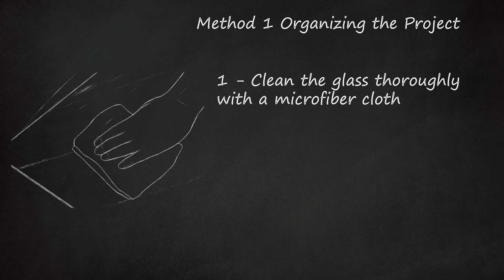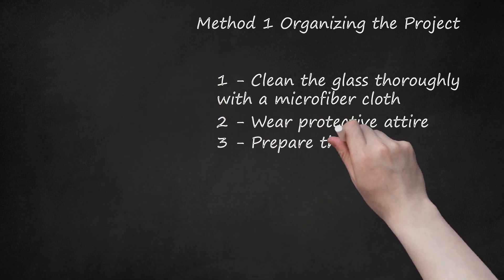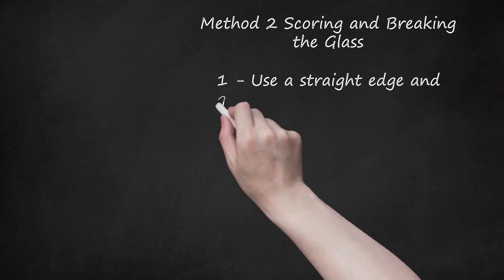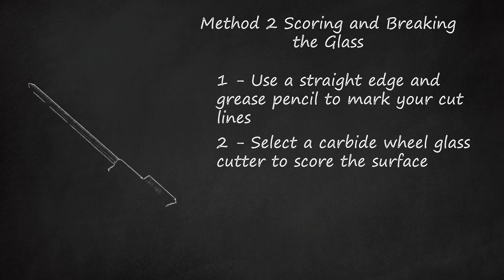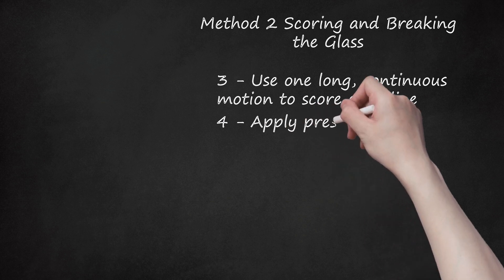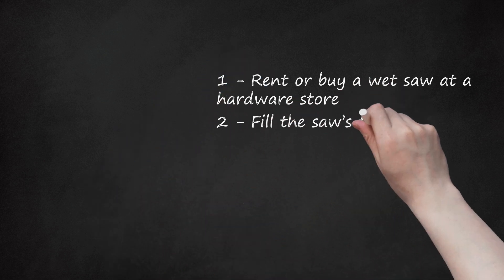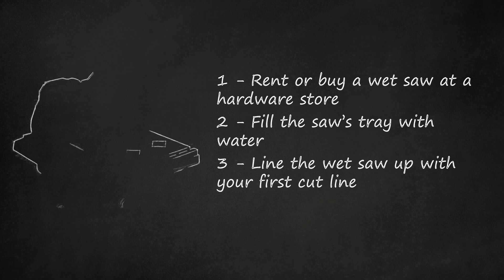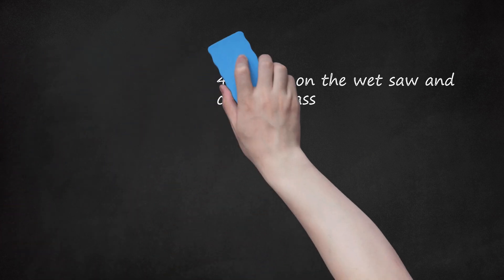How to Cut Thick Glass: Tools, Techniques, and Safety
How to Cut Thick Glass: Methods, Tools and Safety Precautions. The video provides instructions on how to cut thick glass using different methods, including using a glass cutter tool. The Toyo glass cutter is recommended for use on thick glass. Before starting, it is important to wear protective attire such as safety goggles, heavy-duty work gloves, and a long-sleeved shirt to avoid potential injury from glass shards. The workspace should also be prepared, with a sturdy, flat surface that is free of debris. A clean, successful break depends on precise measurements and accurate cut lines made with a straight edge and a grease pencil. The glass should be scored along the cut lines using a carbide wheel glass cutter in one long, continuous motion, with equal pressure applied throughout. The scored glass can then be broken along the score lines with pressure applied at the edge of a hard surface. Another method for cutting thick glass is to use a wet saw with a diamond blade, which requires the use of safety goggles and heavy-duty work gloves. The saw's tray must be filled with water to ensure the glass does not get too hot and explode during the cutting process.